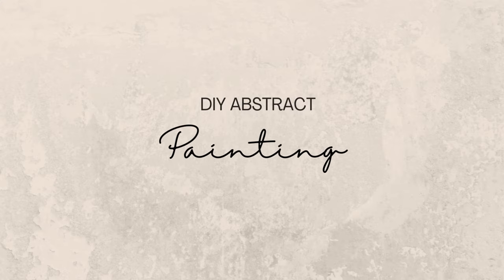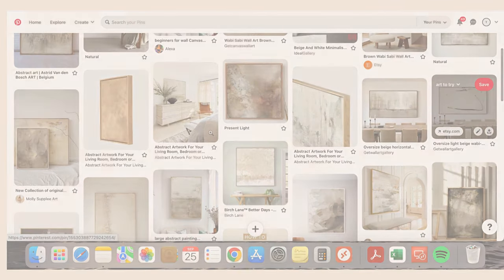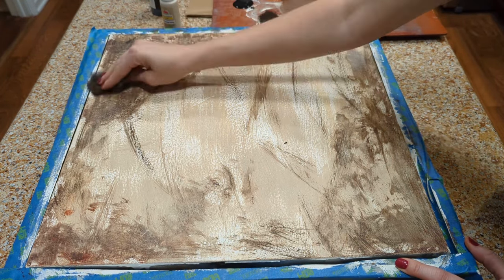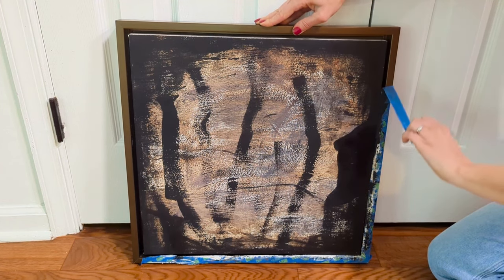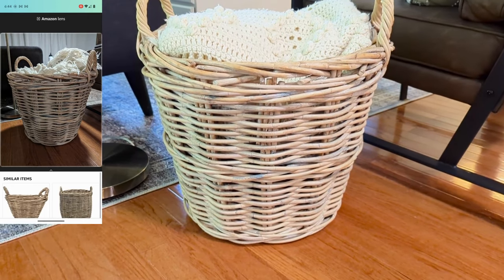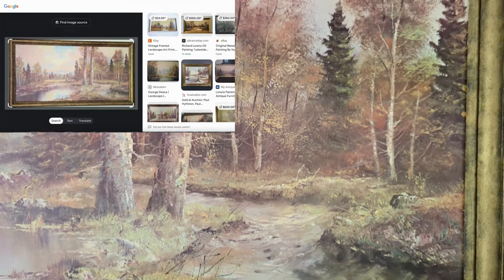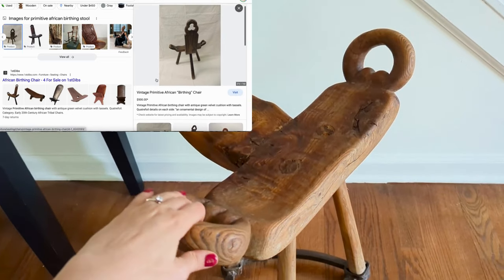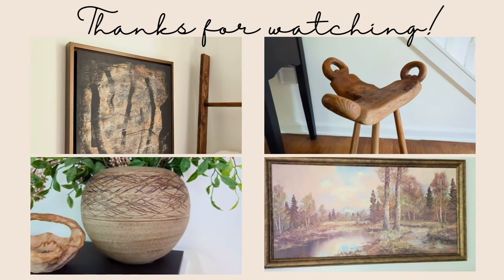Easy DIY Abstract Art and Thrift Store Home Decor Scores!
Join me as I redo a thrift store canvas and turn it into abstract wall art, and show you some of my favorite thrift and yard sale scores!

-paintbrush set
-paint (beachcomber beige)
-paint (burnt umber)
-paint (roasted pecan)
-paint (black)
-rub-n-buff used on large landscape frame (european gold)

The Lord is my light and my salvation; whom shall I fear? The Lord is the stronghold of my life; of whom shall I be afraid?  -Psalm 27:1